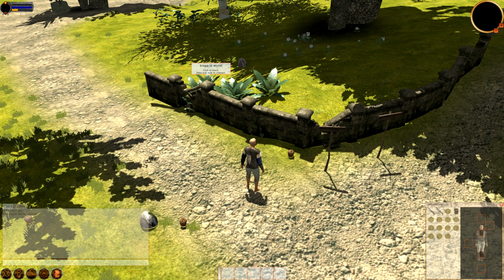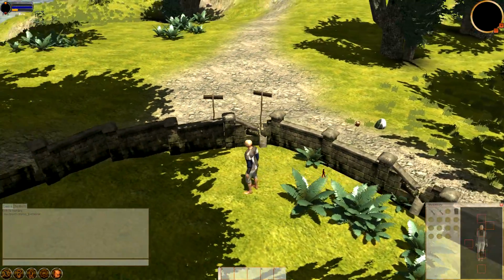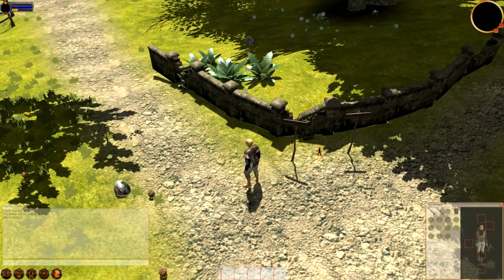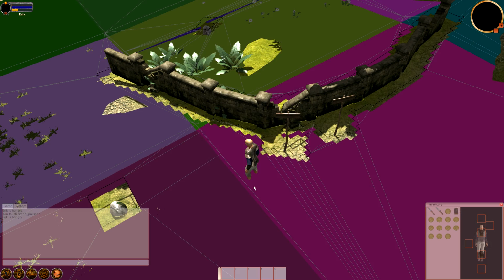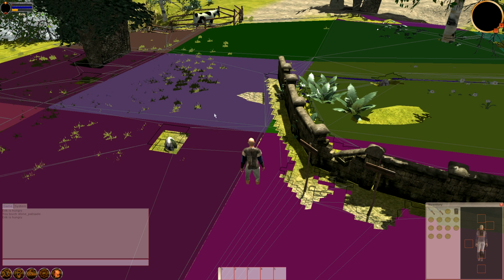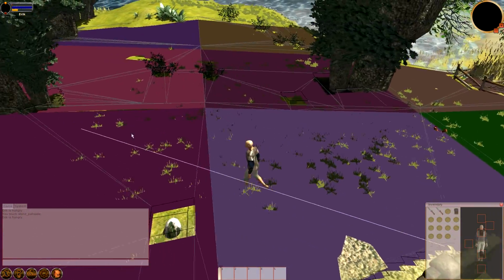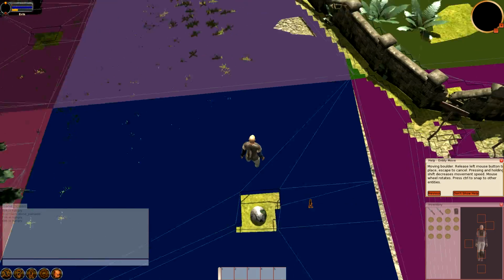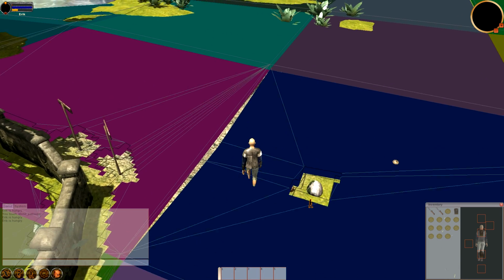Worldforge Ember - Pathfinding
This shows the newly added pathfinding and obstacle avoidance functionality. We use the Recast/Detour library in order to generate a navigation mesh from the dynamic world. The result is a system that will allow for navigation through pretty much any kind of geometry.